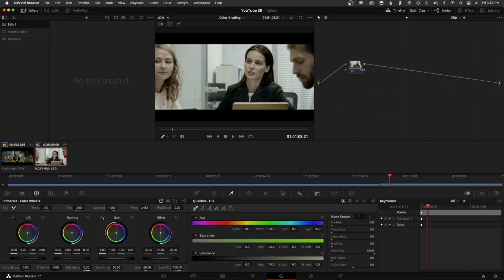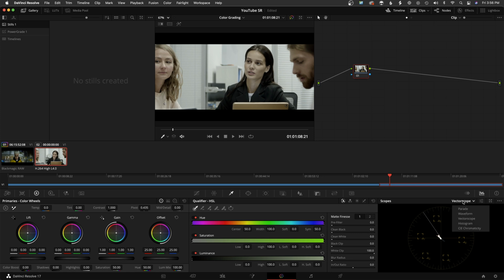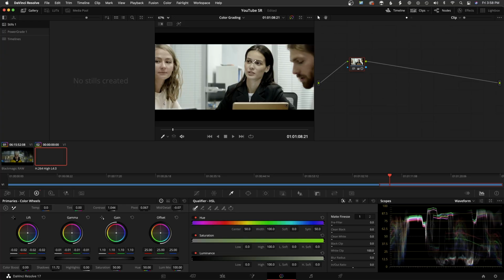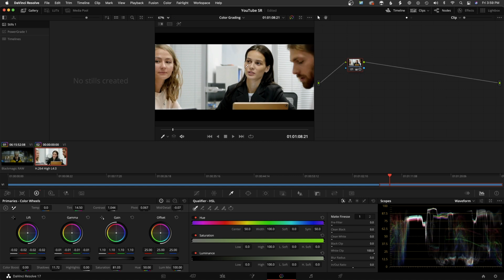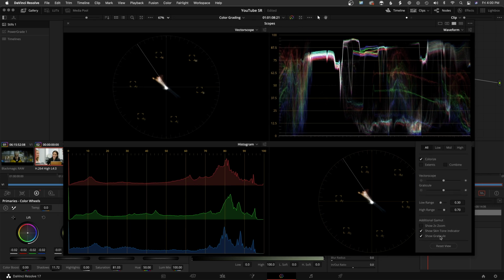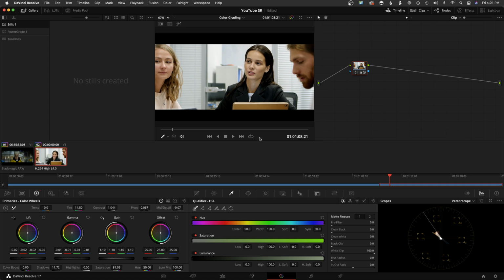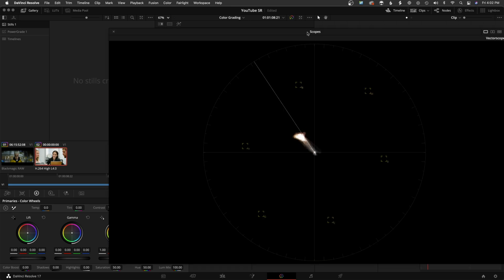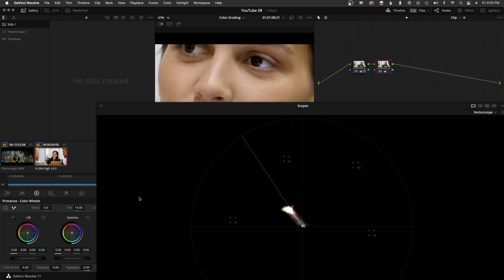Get Accurate Skintones! (or how I learned to use the Vectorscope) | DaVinci Resolve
In this video I go over how to get accurate, perfect skintones using the vector scope.

Fred Trevino has been a colorist at Beambox Studio for over 10 years. He's worked on over 50 feature films as well as hundreds of short form projects for high end clients.